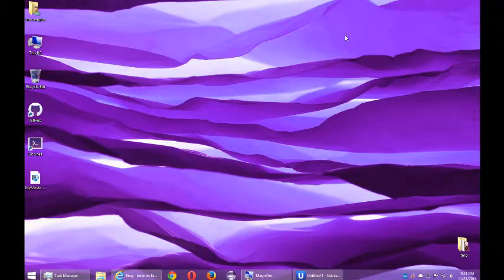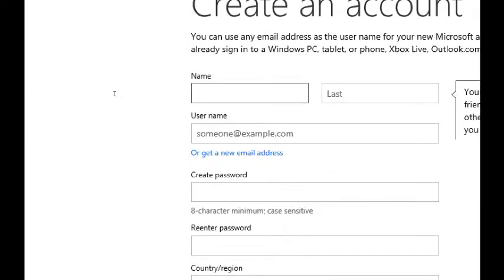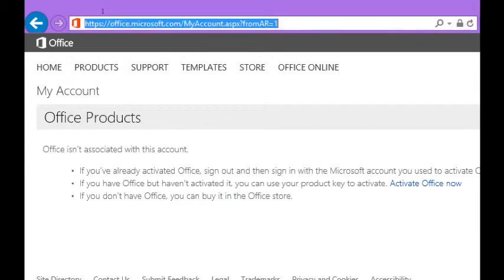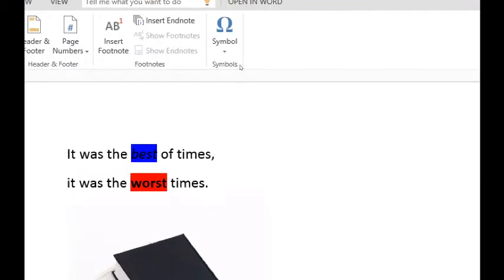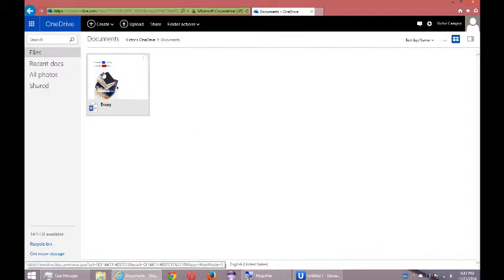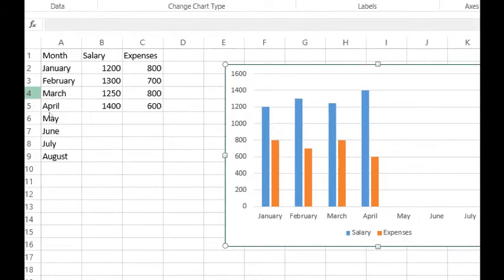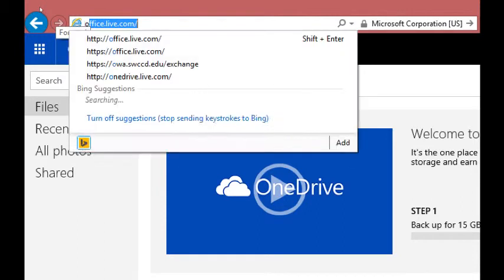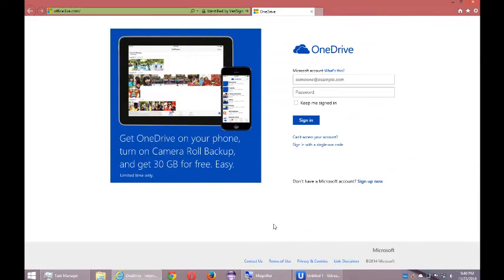SWC CIS101 - Intro to Office Online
This video steps you through creating a Microsoft (Hotmail) account to access and create Office Online documents. Once you've got a free OneDrive account, you'll be able to use Office Online to create Word, Excel, PowerPoint (and more) documents, from ANY Internet-connected computer, for free.